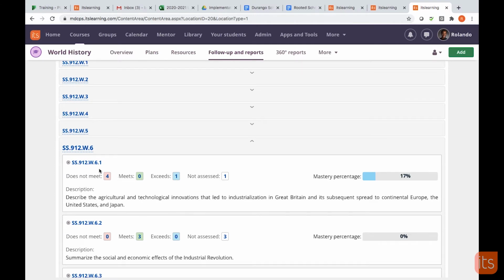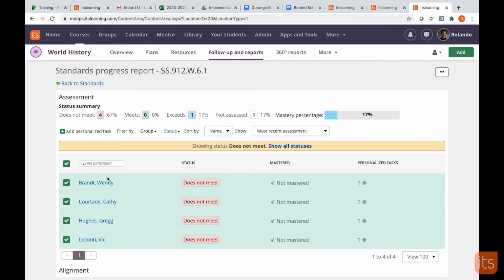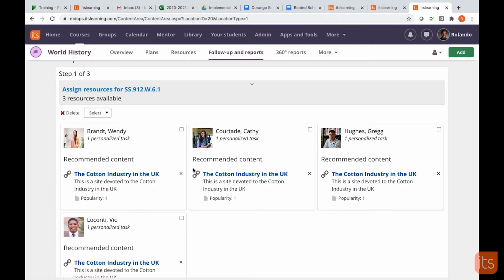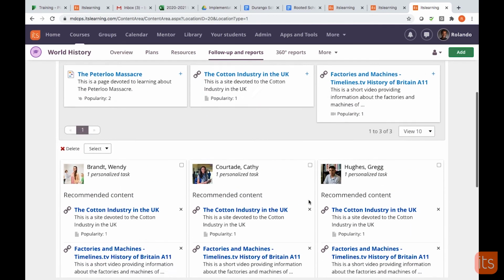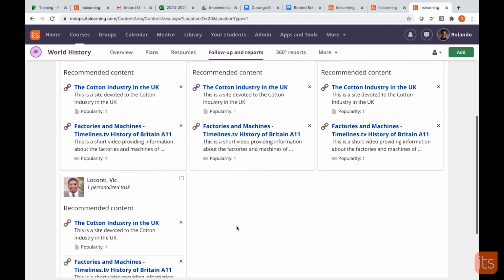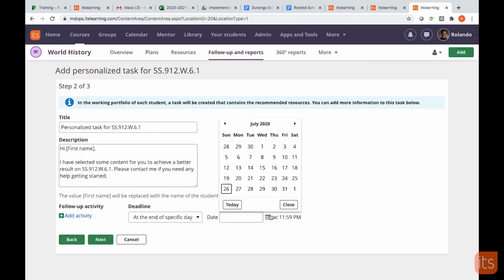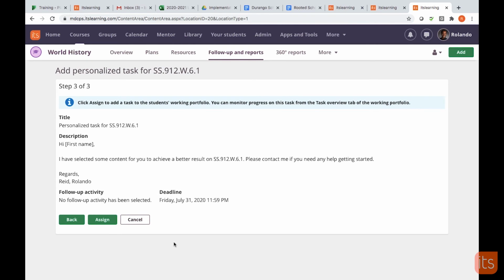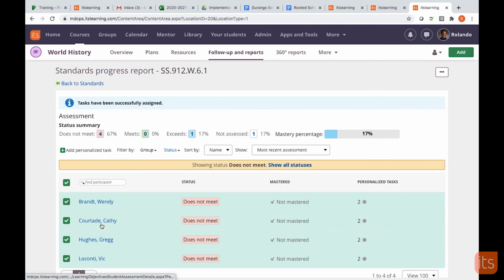itslearning - How to use the Recommendation Engine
Unique to itslearning, an engine that helps you better personalize learning with immediate feedback, progress tracking and a recommendation platform that provides teachers with suggested resources and content tailored to the requirements and learning styles of individual students and standards. Use the recommendation engine to automate additional personalized tasks.